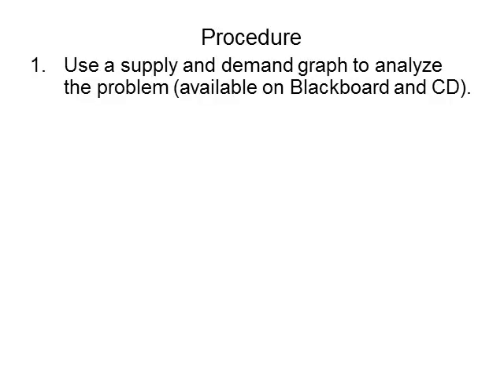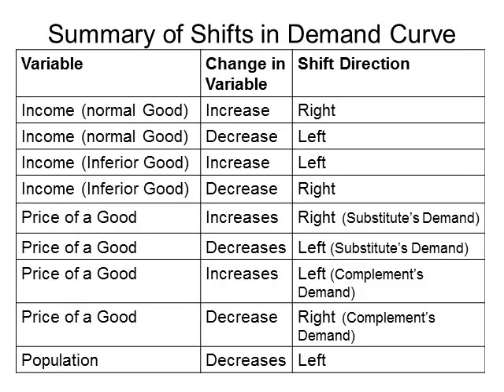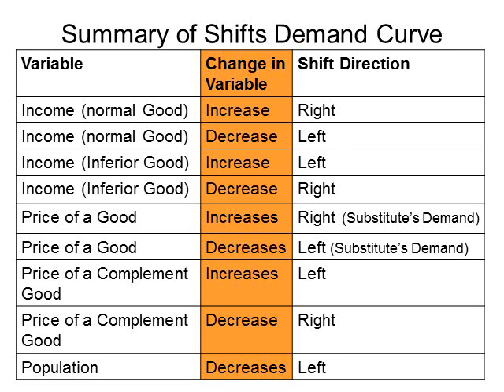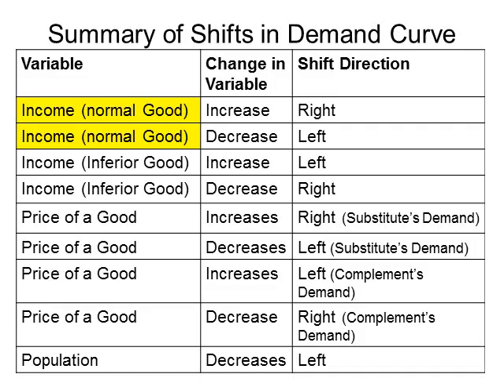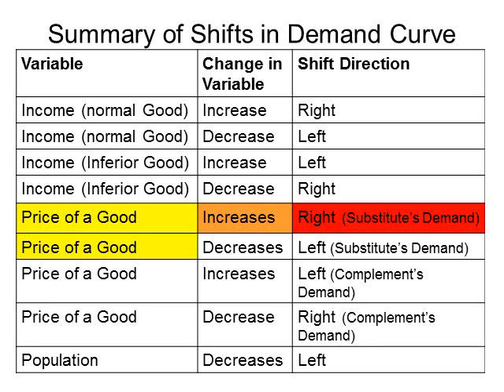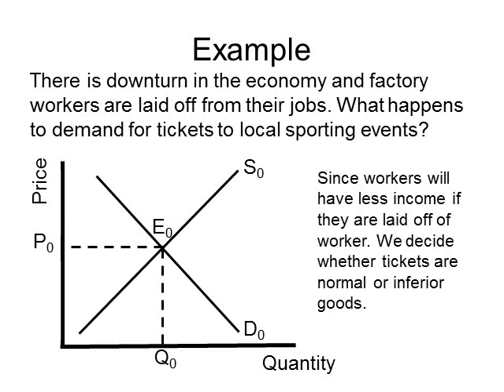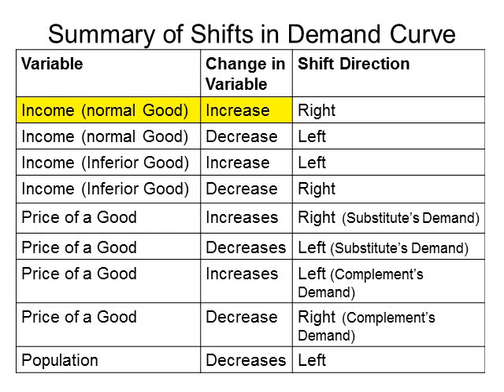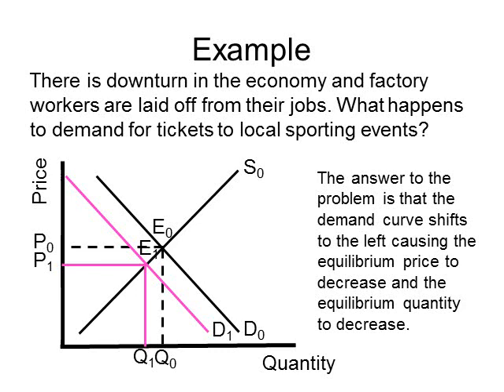Demand Curve Problems.wmv